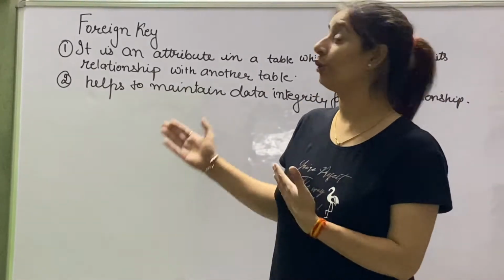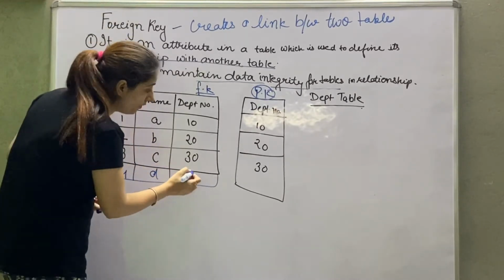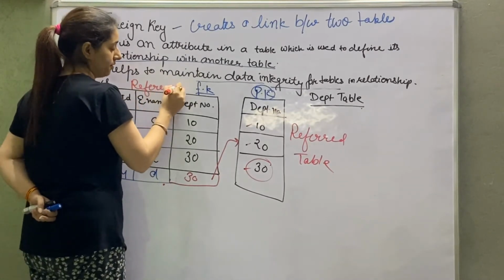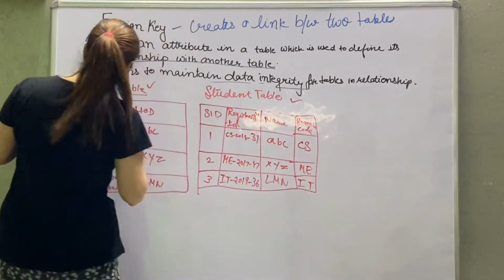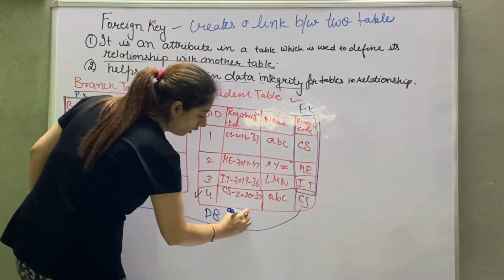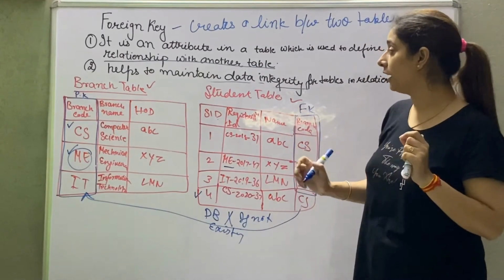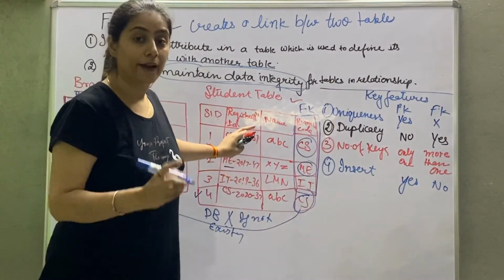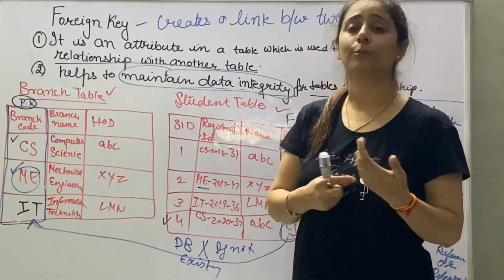Foreign Key || RDBMS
Basic concept of Foreign Key || RDBMS